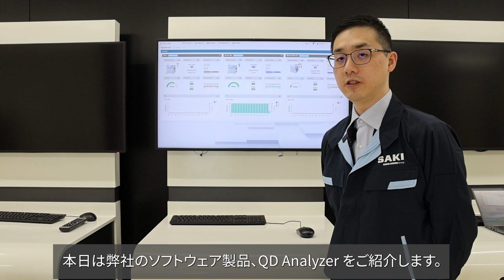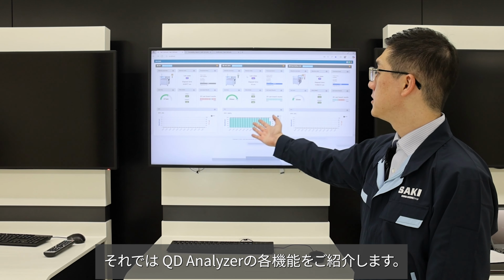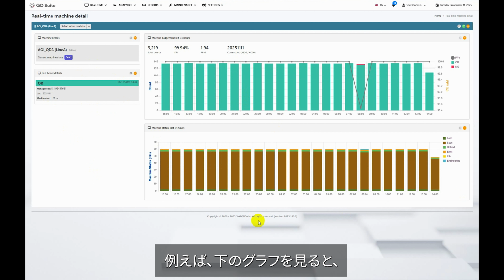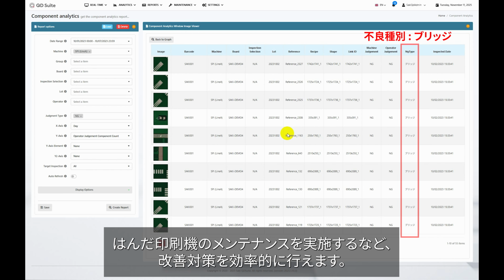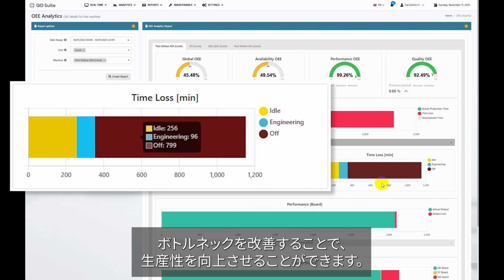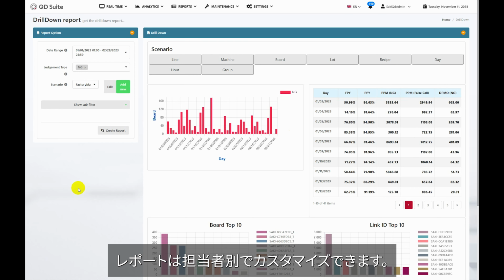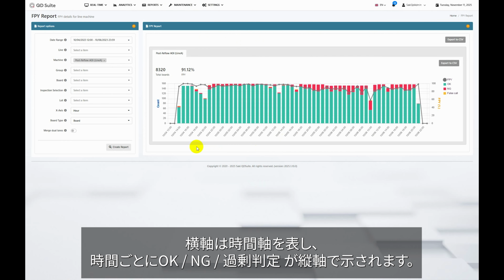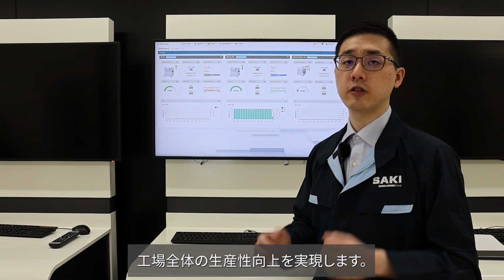QD Analyzer - SPC/トレーサビリティシステム -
QD Analyzerは、サキの独自開発SPCです。
画像を含む大容量データの長期蓄積と、スピーディなデータ処理・ 検索が可能です。